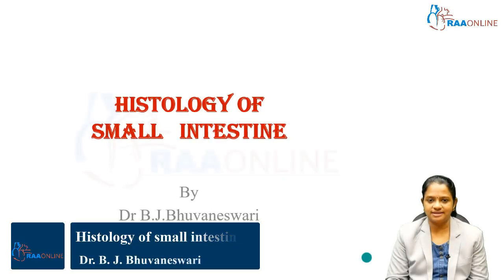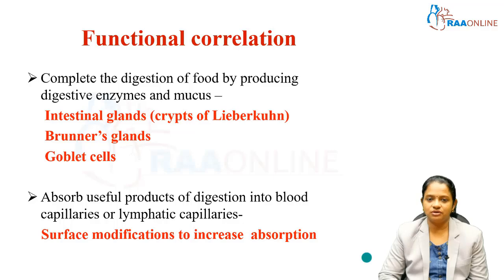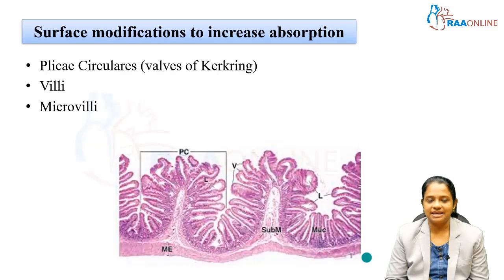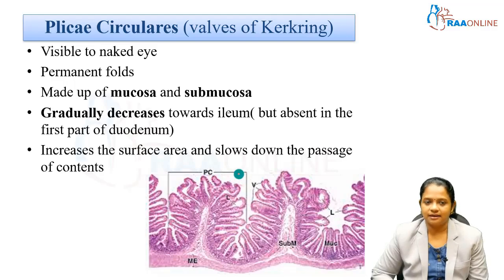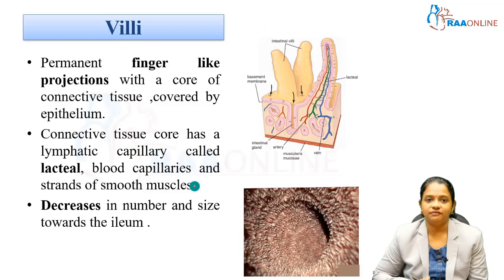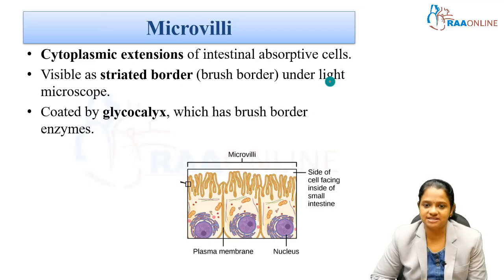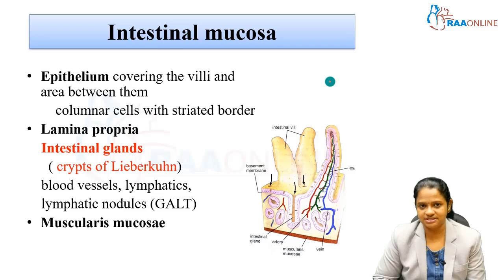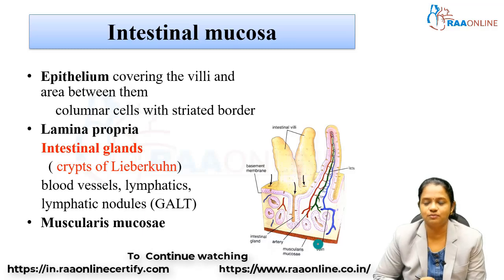Anatomy | Histology of small intestine | Raaonline